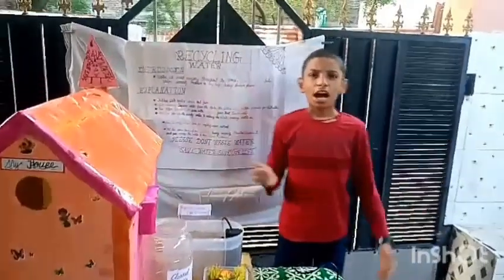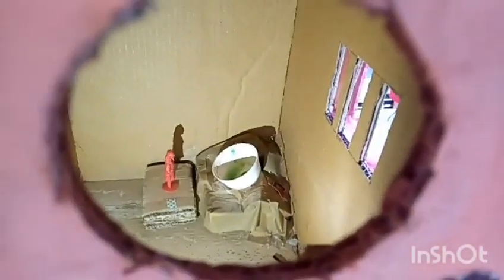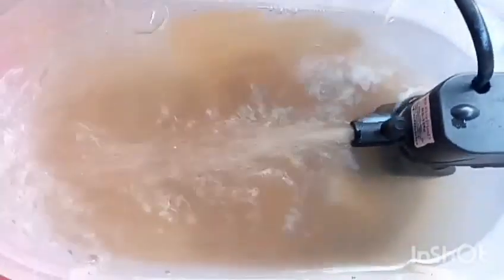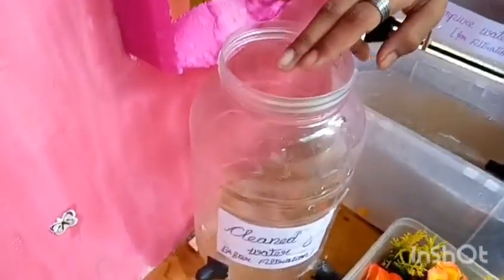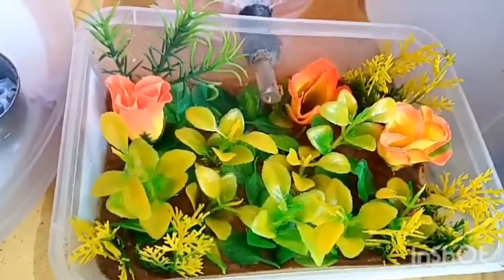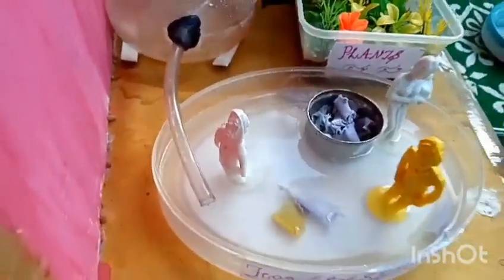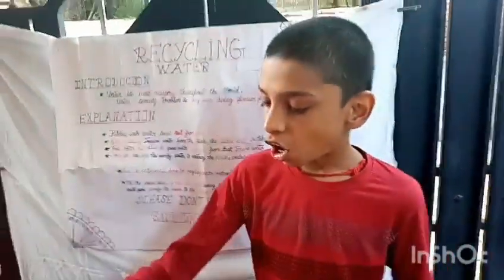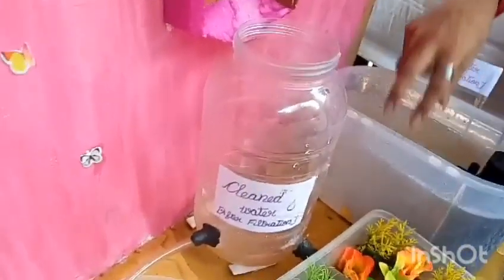National Level Online Project Expo|S017| RECYCLING WATER FROM KITCHEN SINK |N.Subbarayalu, 7th Std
National Level Online project Expo
Event Duration :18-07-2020  to  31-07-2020

N.Subbarayalu,
7th Std
Spic Nagar higher secondary school
RECYCLING WATER FROM KITCHEN SINK

PATRON
Dr. G. Wiselin Jiji,
Principal , Dr. Sivanthi Aditanar College of Engineering, Tiruchendur.

CONVENER
Dr. P. Balakumar,
Asst. Prof(Sr.)/Chemistry

Rules:
Video Should be for a maximum of 5 minutes First 30 sec Quick introduction Video should contain Brief Explanation and Demonstration of Project. Videos will be uploaded to our YouTube channel After a review

Organizing Committee:
M. David Samuvel , IV year CSE,
L. Manikandan , IV year CSE,
C. Cakston , III year CSE,
P. Sanjay ,III year MECH.